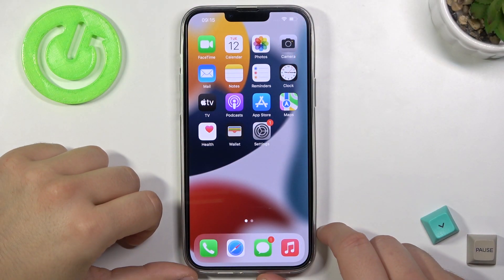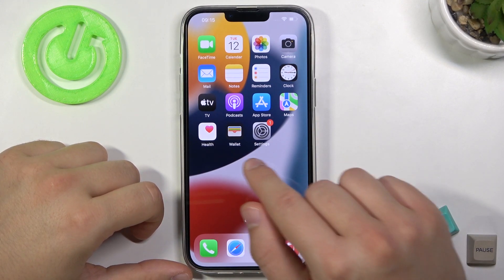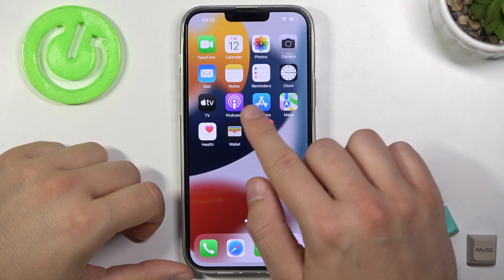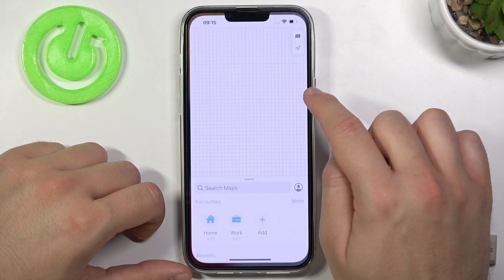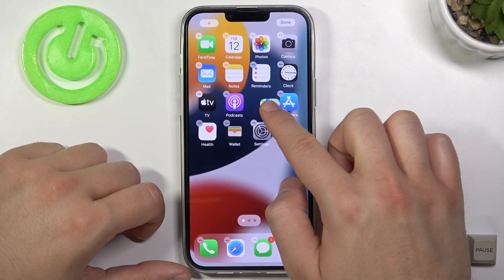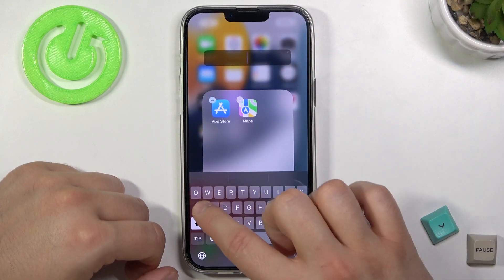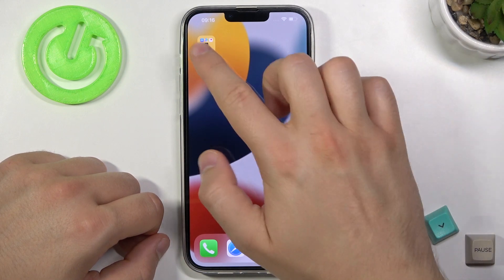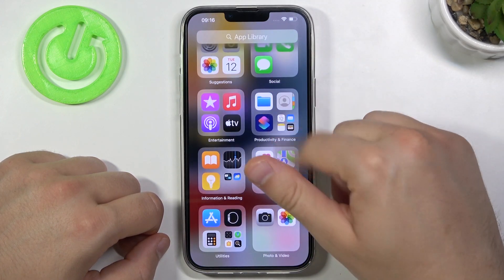How to Create Folders on iPhone 13 Pro Max Home Screen – Organize Apps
Do you want to check out how to create folders on iPhone 13 Pro Max home screen? Are you looking for a possibility to groups apps in folders on iPhone 13 Pro Max desktop? Find out the uploaded video guide, where we teach you how to successfully categorize apps on the screen of iPhone 13 Pro Max. If you need to group apps on your iPhone, follow the attached instructions and learn how to do it successfully. Let’s use the above guide and learn how to create folders on the home screen of iPhone 13 Pro Max. Visit our HardReset.info YT channel and discover many useful tutorials for iPhone 13 Pro Max.

How to create a folder in iPhone 13 Pro Max? How to clean the home screen in iPhone 13 Pro Max? How to group apps in iPhone 13 Pro Max? How to organize home screen in iPhone 13 Pro Max? How to find apps settings in iPhone 13 Pro Max? How to put apps in a folder in iPhone 13 Pro Max? How to categorize apps in iPhone 13 Pro Max?